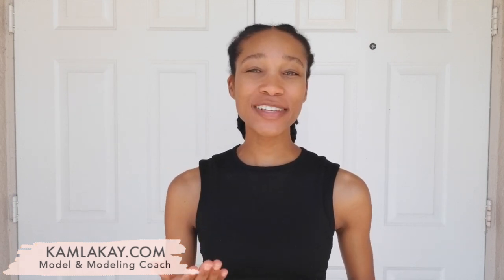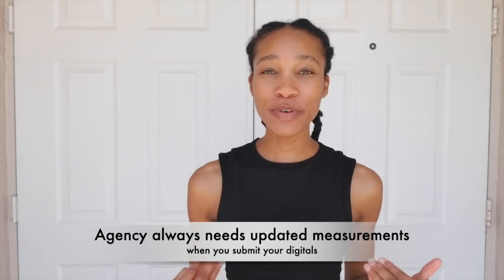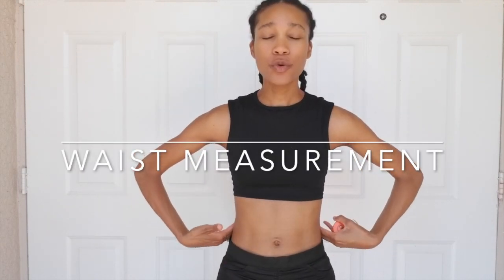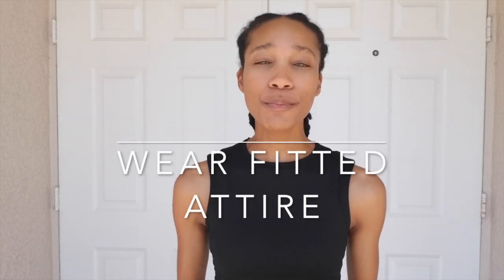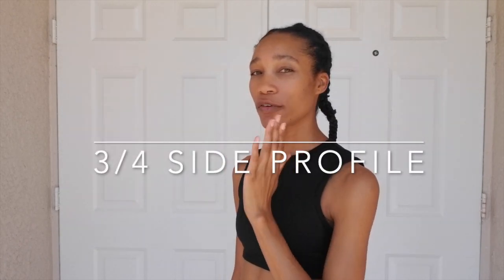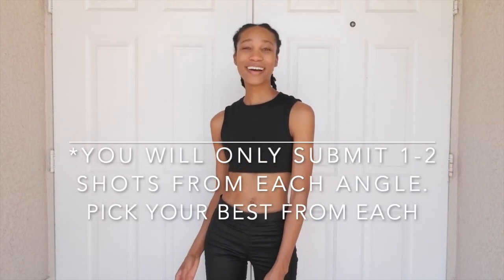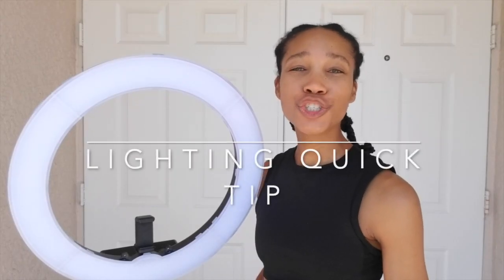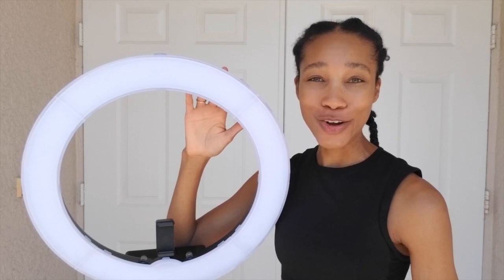HOW TO TAKE MODEL DIGITALS/POLAROIDS - MODEL AGENCY SUBMISSION IMAGES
(modelingdigitals digitals) Taking modeling digitals/polaroids & knowing your body measurements are a must-have in order to get signed to a modeling agency. So in this video, I show you exactly how to properly measure yourself and take your digitals in order to have the best images to submit to an agency for the chance of getting signed. I give you tips on your hair, make-up and even how to pose (don't over-do it) so that the modeling agencies take you more seriously.

Here is the link that my clients use to sign up for more in-depth one-on-one model mentorship sessions with me.

What is a modeling agency looking for in a model

✩✩ SOCIAL MEDIA ✩✩
Don’t be shy - come say hello:

ABOUT KAMLA-KAY :

I am Kamla-Kay, an agency signed professional and modeling coach educating aspiring/beginner models on how to get agency signed, land freelance opportunities, tips for building a fan base on social media and how to develop an overall brand as a model. I have done print work and TV commercials for clients such as The Ritz-Carlton, Stella McCartney, Ashley Home Store, Bank of America, AutoNation, Atlantis Resort Bahamas and have walked in Miami Fashion Week.

comment greenscreen by VideoEdits DIY